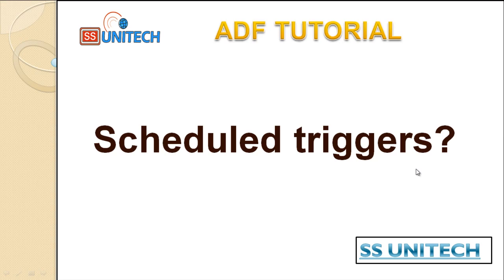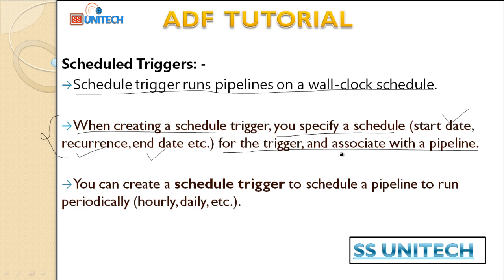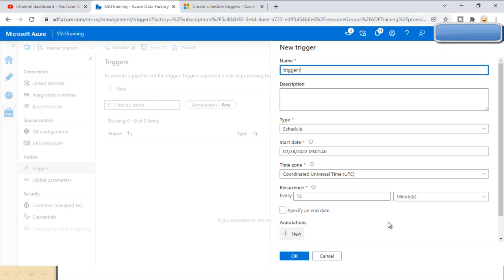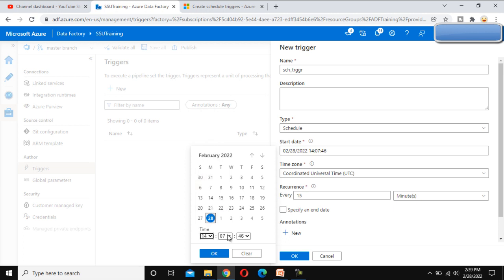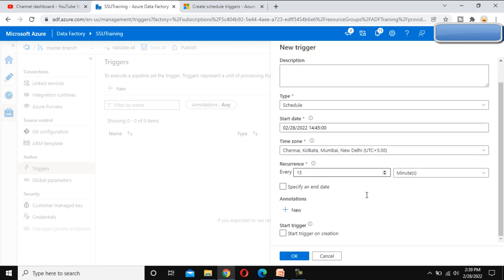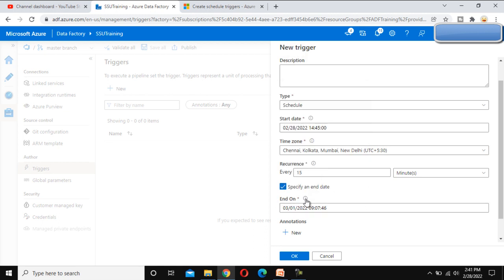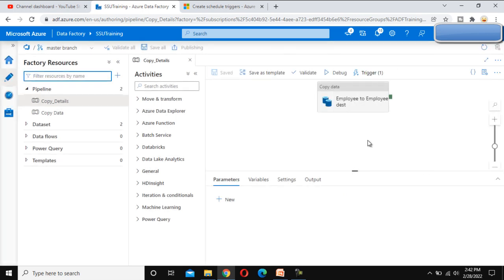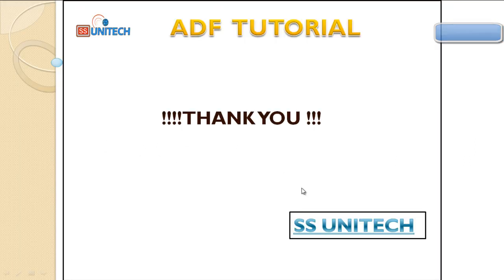schedule trigger in azure data factory | Azure Data Factory Tutorial | ADF tutorial part 11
Triggers in Azure Data Factory |  schedule trigger in azure data factory | Azure Data Factory Tutorial

In this Video, I discussed about scheduled Triggers in Azure Data Factory.